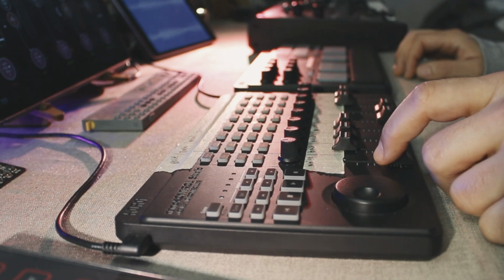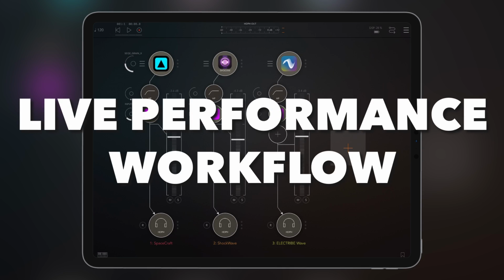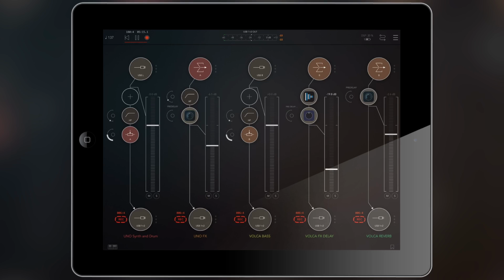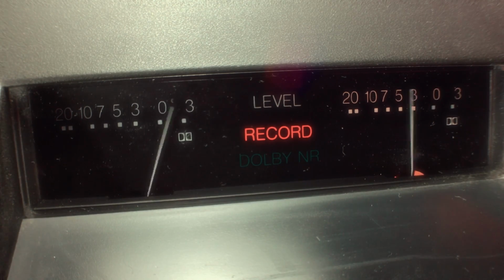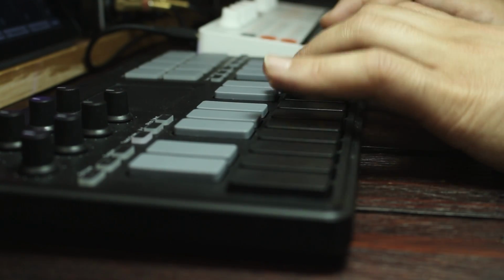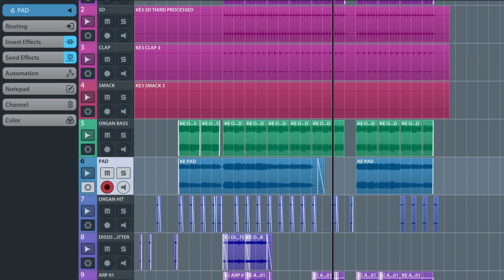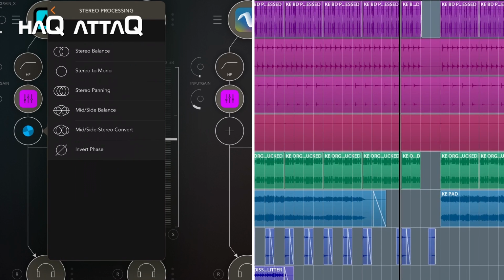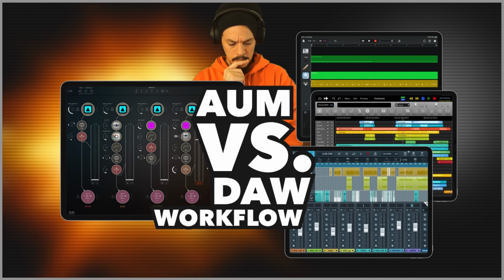AUM vs iOS DAW? | my Workflow for Mobile Music Production | haQ attaQ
Viewers have questioned me about my choices of DAWs and music production apps so many times over the years. And my answers are always the same. It's all comes down to "workflow". So what I am trying to do - dictates what I end up using for achieving my goals. In this episode of haQ attaQ I am pitting AUM vs Cubasis against each other, while trying to highlight the pros and cons of working with a modular mixer versus a fully fledged DAW.

Auria and Garageband ...
"Why do you never talk about Auria or Garageband Jakob?". I do not talk about stuff I that I do not use. Before you get angry over that fact that I'm not into something you might be into, remeber that we all have preferences. Preferences in what we eat, what we wear and what apps we use.

I have never "clicked" with either Garageband or Auria due to their GUI (Graphical User Interfaces). Believe me, I have tried many times under long periods for the past six years. It just does not work. There is nothing wrong with these apps, they're both extremely competent apps, but they're just not for me. The reason to why I put them in the thumbnail and video is because I wanted to show other DAWs that aren't cubasis (and I also wanted to some of my Auria and Garageband using viewers happy).